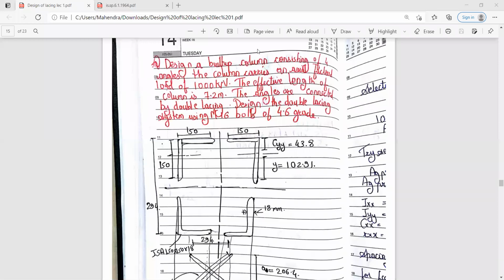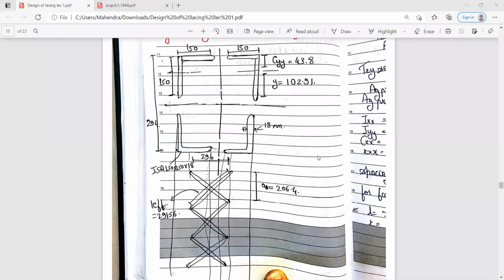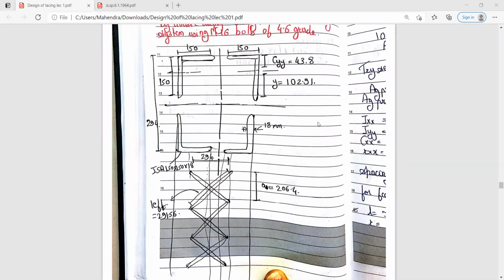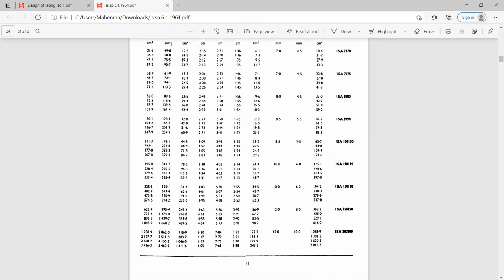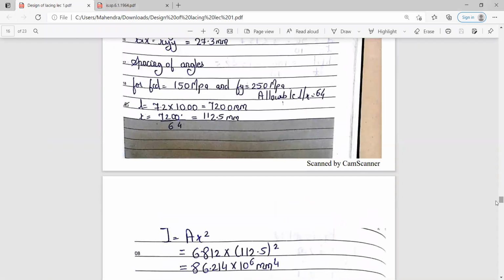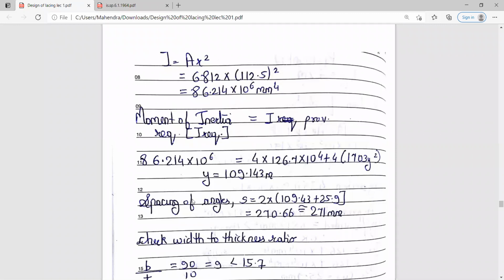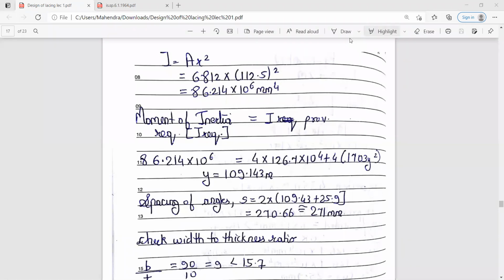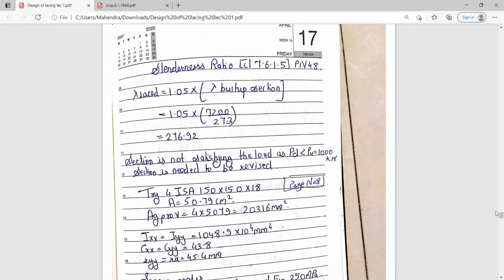DDSS Design of Compression member (Part 11)